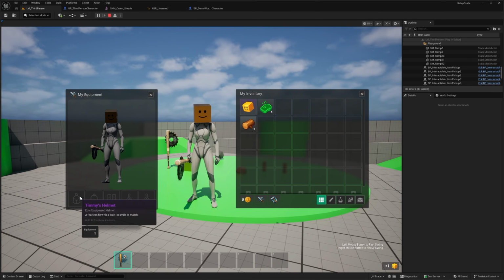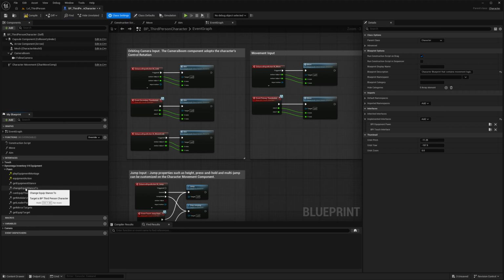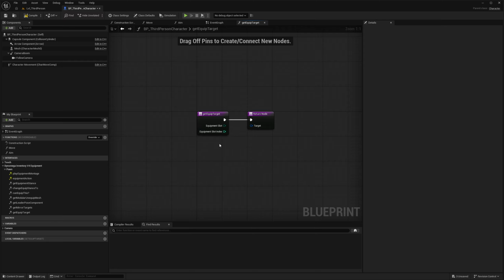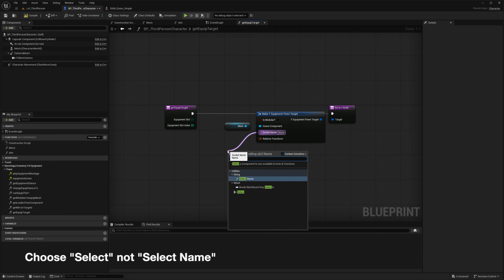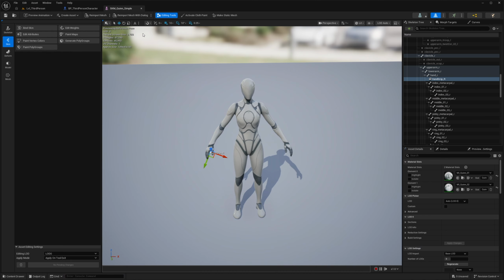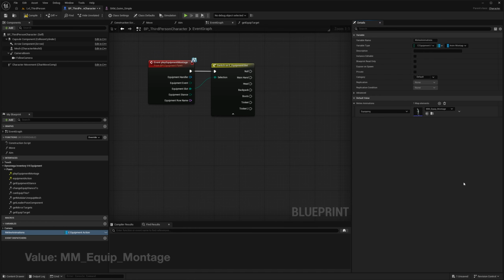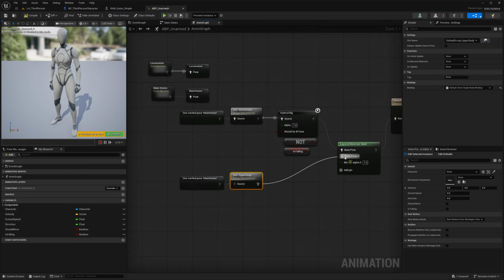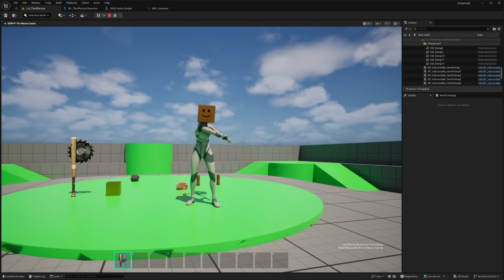UE5 Inventory System V4 - Equipment Pawn Setup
In this video I will walk you through how to set up a pawn, to use the Equipment System that comes with my Unreal Engine 5 Inventory System.

0:00 Prerequisites
0:50 Identify Your Player Pawn
1:08 Implement the Blueprint Interface
1:45 The Functions and Events
3:35 The getEquipTarget Function
5:15 Setting up the Helmet Equipment Slot
7:21 Setting up the Main Hand Equipment Slot
8:50 Melee Weapon Swing Animations
13:15 Playing the Equip Animation Backwards for Unequip
13:50 Equipment Stance
14:42 Closing